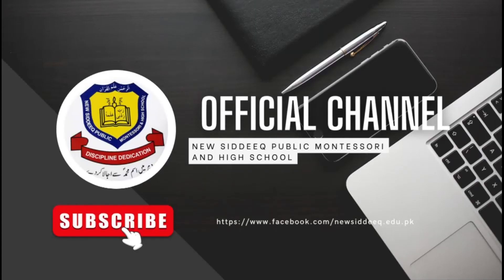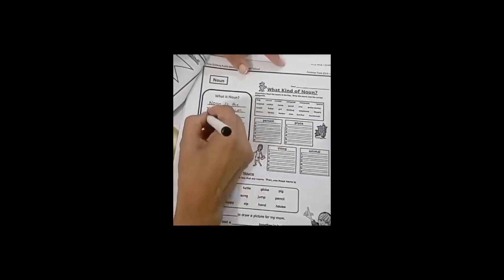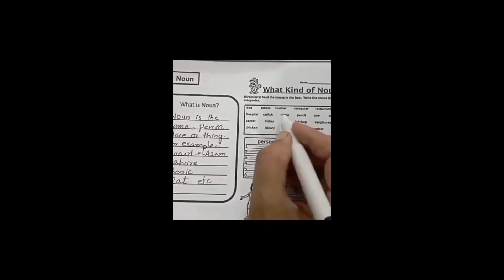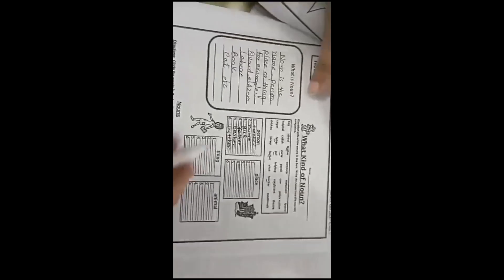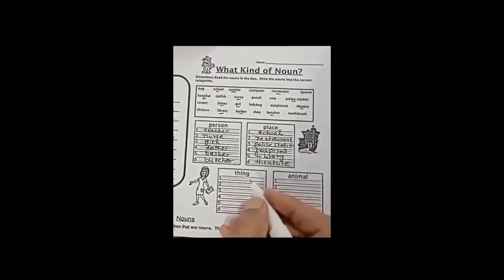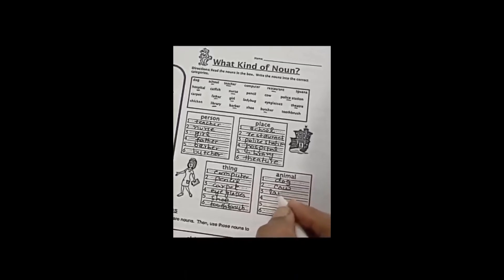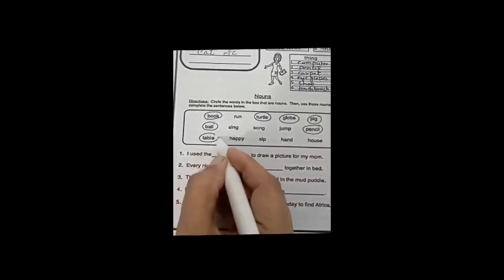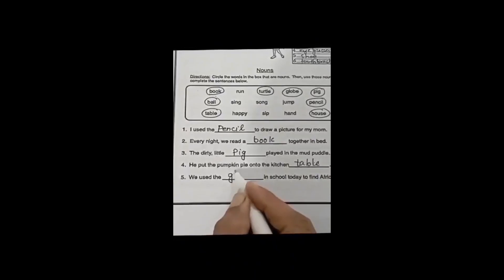Solution of English B Miss Sehrish Section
At our school, our vision is to create a nurturing environment where students learn, grow, and explore to their fullest potential.We want to provide a platform for students to expand their knowledge, develop their skills, and discover new horizons. Our aim is to inspire a love for learning, foster personal growth, and encourage students to embrace new experiences. Together, we will empower students to become lifelong learners, confident individuals, and explorers of the world around them.